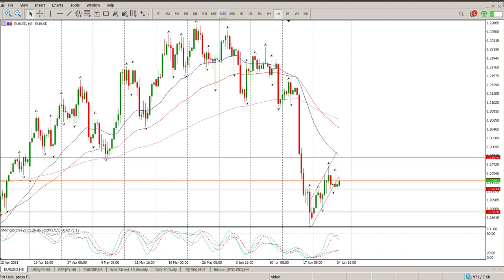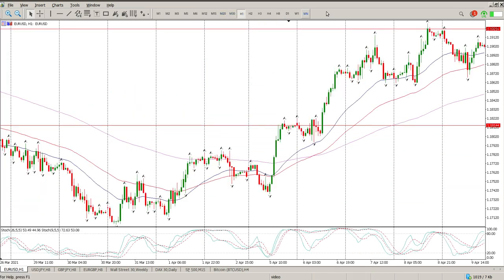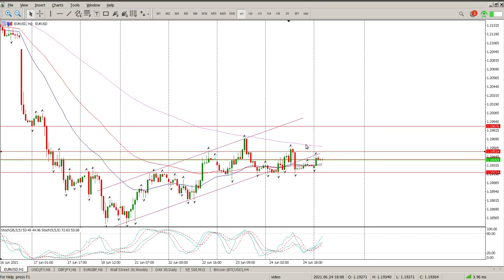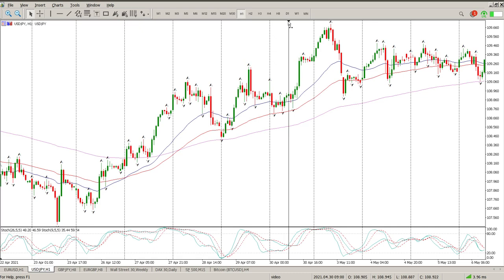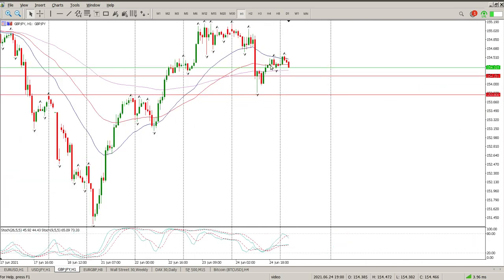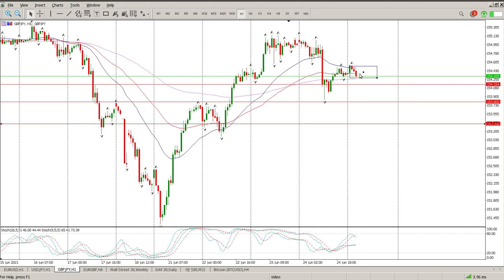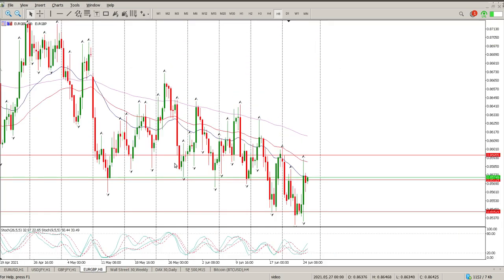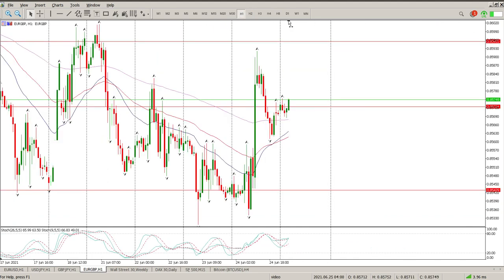EUR/USD and EUR/GBP Forex Today 25 June 2021 Day Trading Strategy Technical Analysis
Daily Technical Analysis of Forex Today 25 June 2021